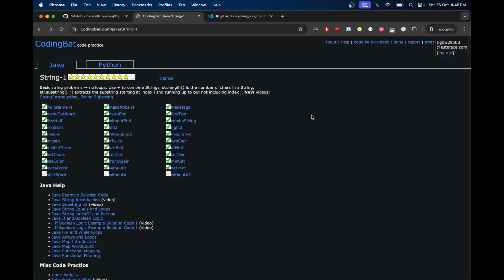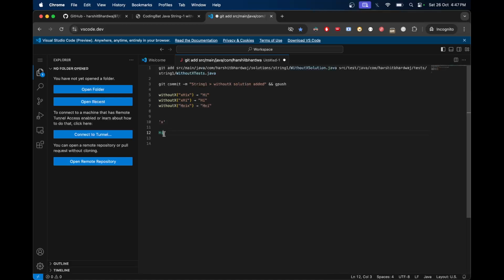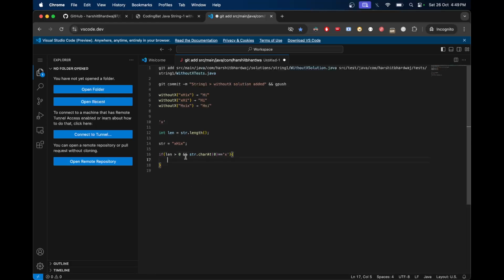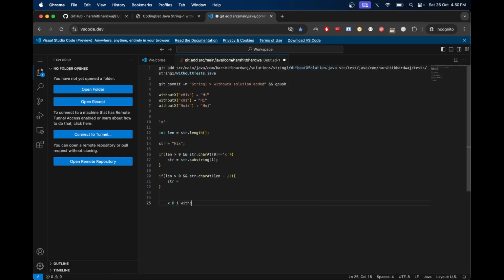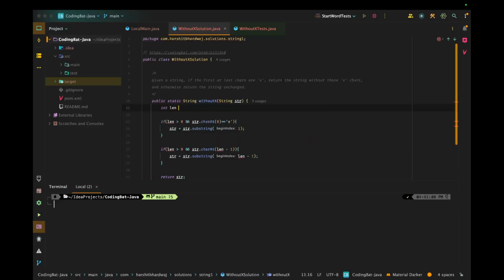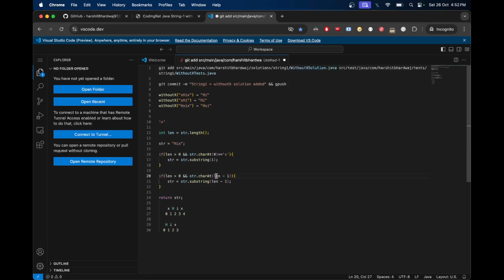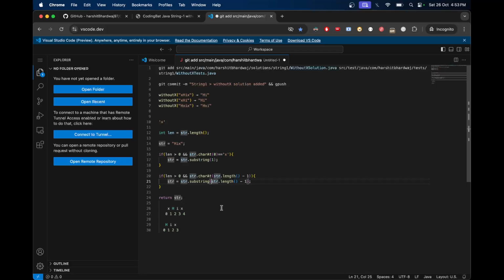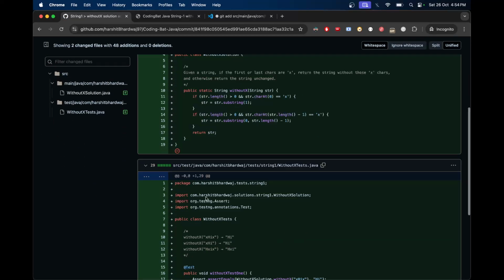CodingBat Java | String-1 Section | withoutX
In this video, I have solved "withoutX" problem of String-1 section of Coding Bat Java.